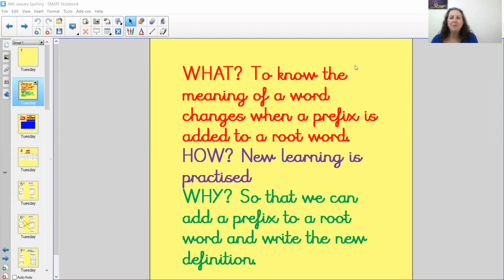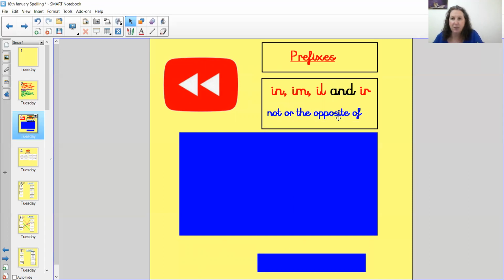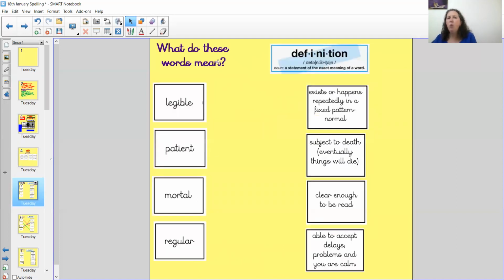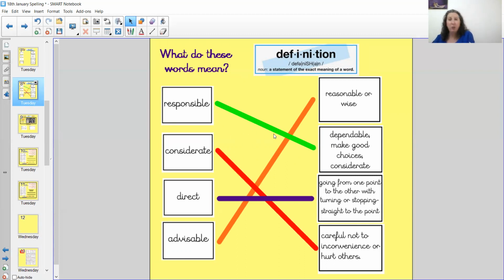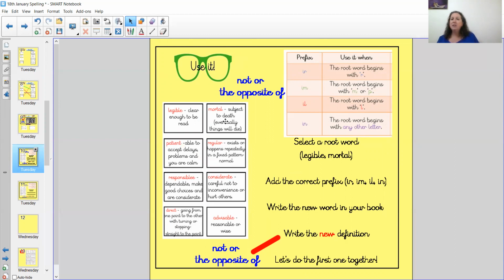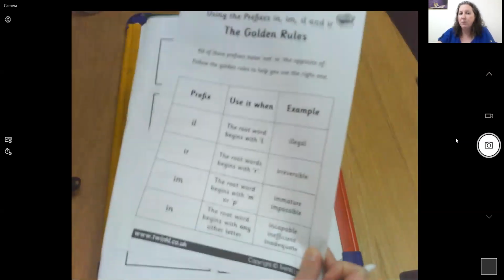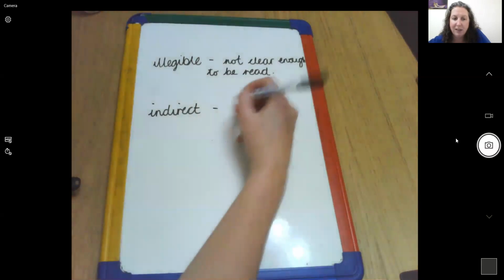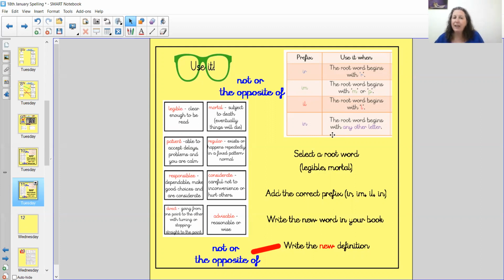Spelling 19th January 2021